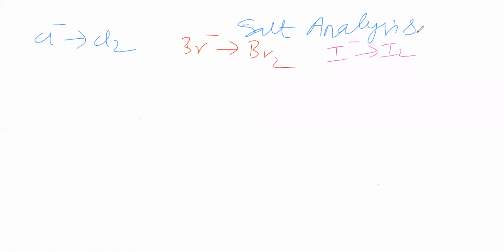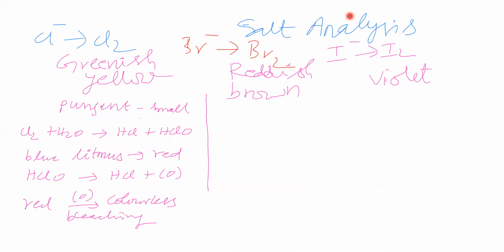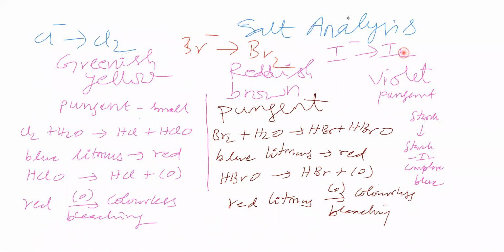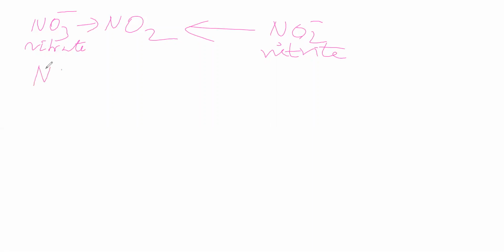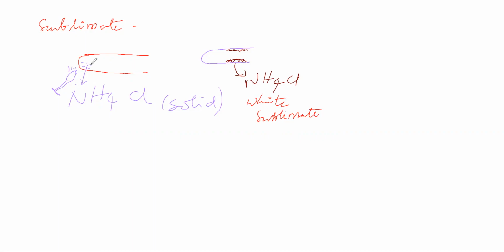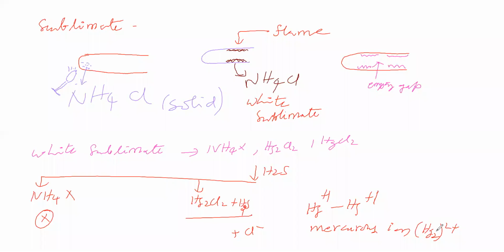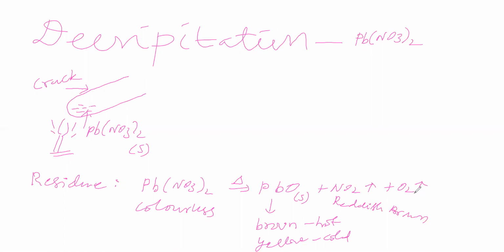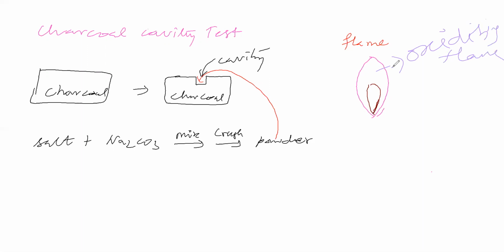salt analysis part 3 for class 12 jee &neet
Dry heating test - Cl₂, Br₂, I₂, NO₂. Sublimate , Decrepitation & Residue